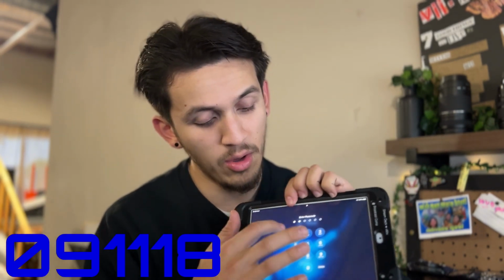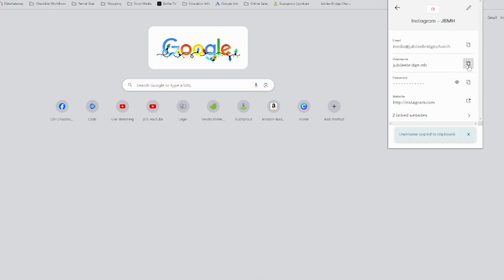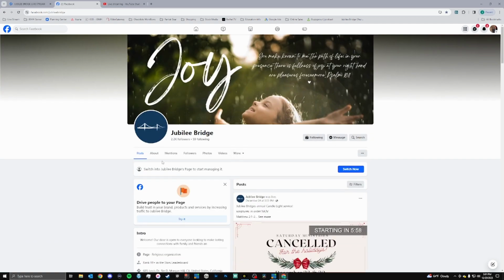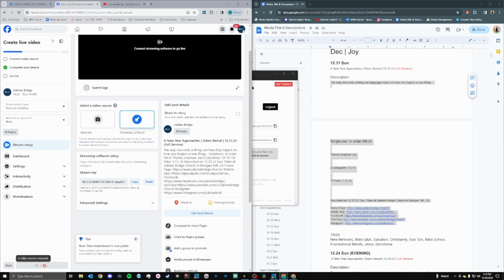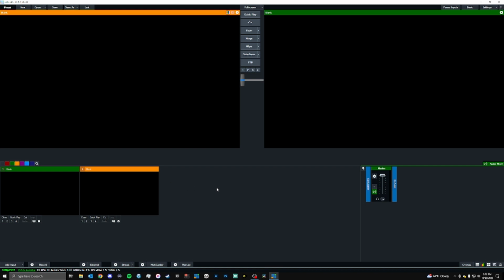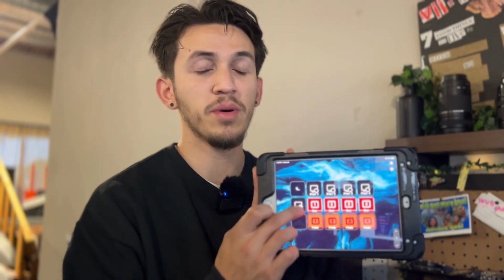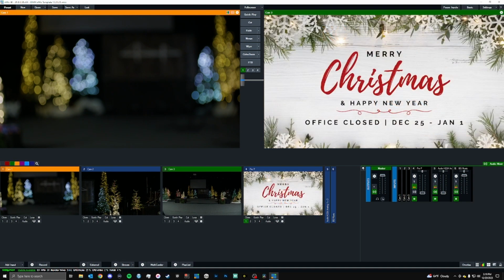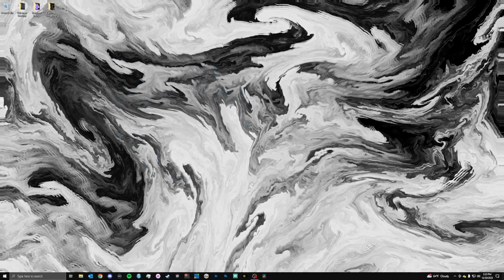12 29 23 Streaming Director Training Video